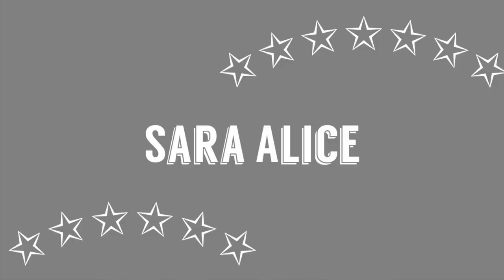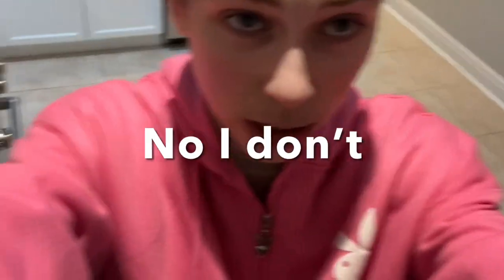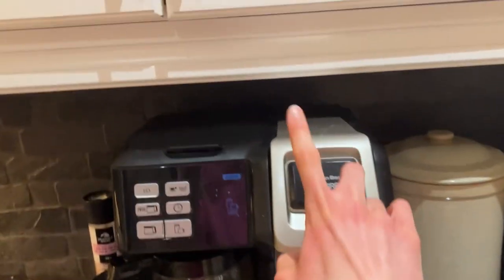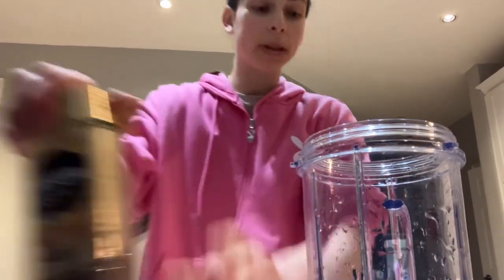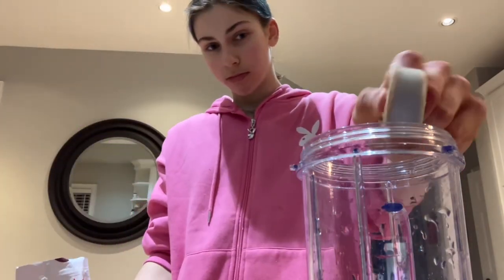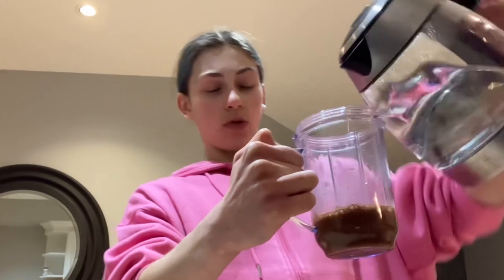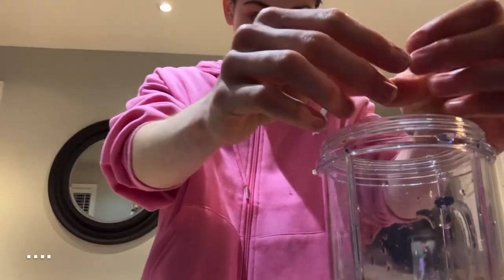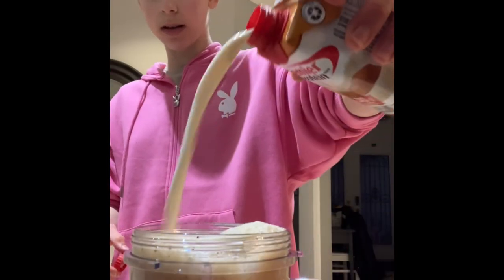HOW TO MAKE THE BEST BROWN SUGER Shaken espresso ever (by me… OFC)￼